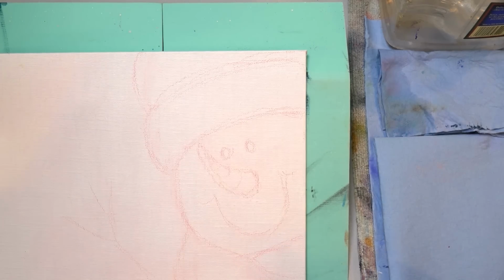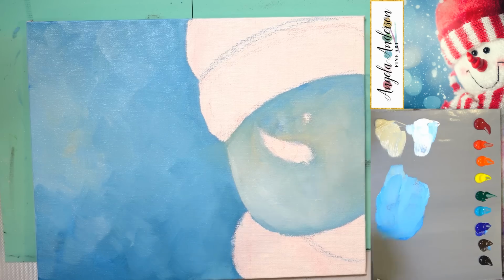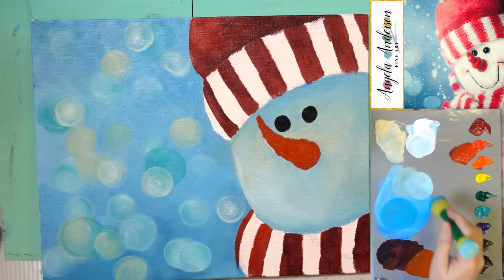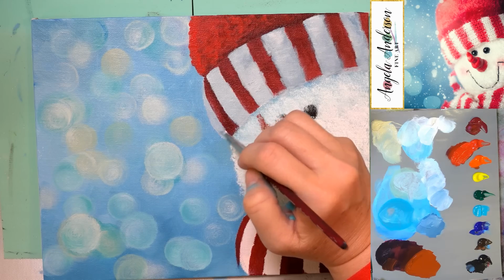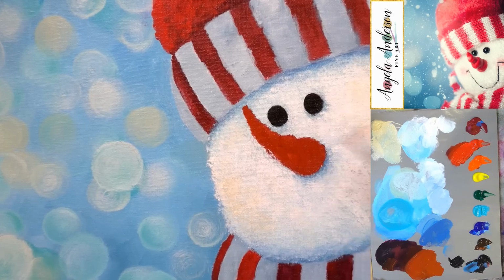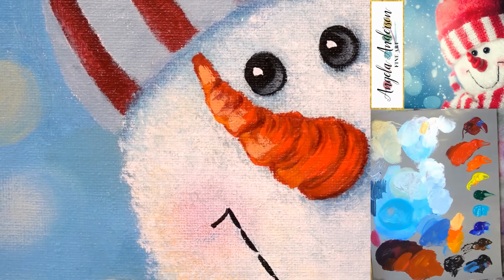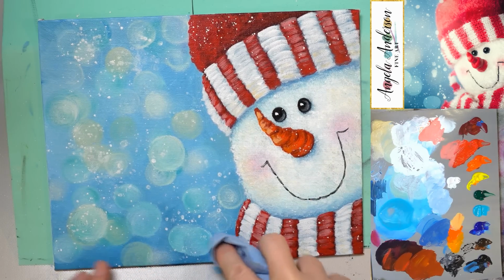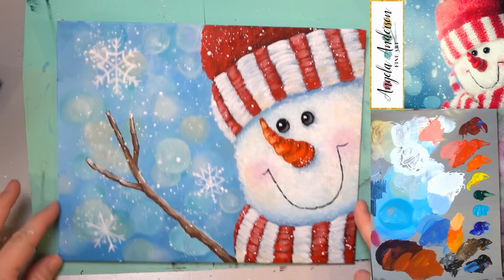Snowman Acrylic Painting LIVE Tutorial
Learn how to paint a simple snowman in this free step by step acrylic painting tutorial by Angela Anderson. Easy to follow instructions guide you through creating your own beautiful canvas artwork.

9" x 12" Fredrix Linen Canvas Board
Heavy Body Acrylic Paints
Titanium White
Unbleached Titanium
Quinacridone Magenta
Burnt Umber
Carbon Black

Princeton 6100 Bright #10
Princeton 6100 Filbert #4
Princeton Select Round #1
Foam pouncers

For Traceable Transfer:
Tracing Paper